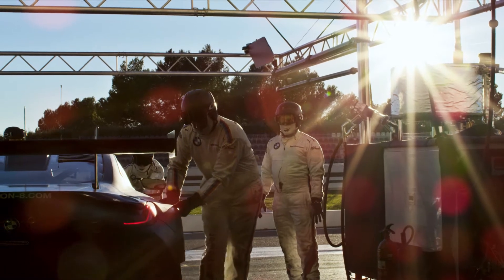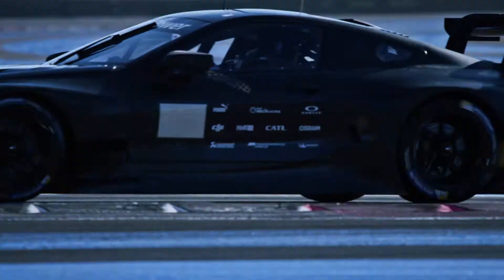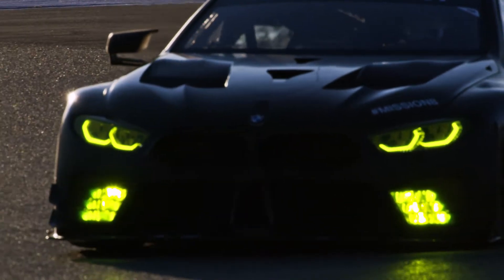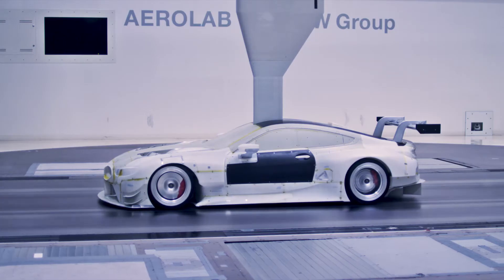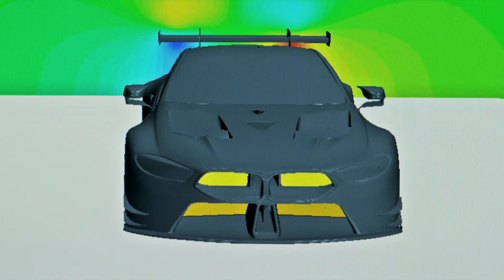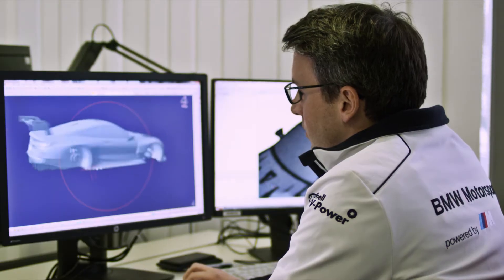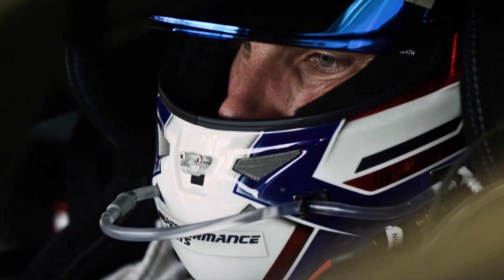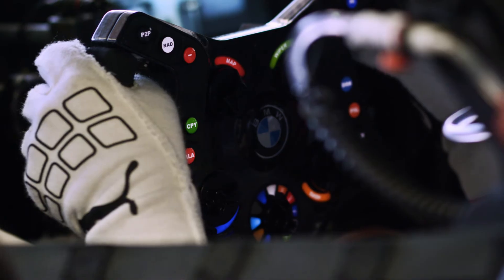2018 BMW M8 GTE Testing & Development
The test work is entering a critical phase as the new BMW M8 GTE prepares to make its race debut at the 24 Hours of Daytona (USA) in January. During the development of the car, which will compete in the FIA World Endurance Championship (WEC) and the IMSA WeatherTech SportsCar Championship (IWSC), the engineers have focussed on aerodynamics, among other things. The BMW M8 GTE boasts a host of innovative features which will also be incorporated in the development of future production vehicles, particularly the BMW 8 Series Coupé.

“One of the premises for the development of the BMW M8 GTE is the close relationship between motor racing and production,” said BMW Motorsport Director Jens Marquardt. “The various departments have also worked hand in hand in the area of aerodynamics. We have benefitted greatly from the intense cooperation with central prototype assembly and the BMW Group’s Aero Lab. During development, this allowed us to work even more efficiently on the aero components, which have been designed specifically for long-distance racing. At the same time, our colleagues in production development have received information that is valuable in the field of high-performance automobiles.”

The efficient and robust solution to aerodynamic drag.

In addition to sprint races, the new BMW M8 GTE will primarily be in action in endurance races all over the world. With this in mind, the BMW Motorsport engineers aimed to achieve an aerodynamic solution that offers maximum efficiency and at the same time is as robust as possible. This refers not only to the durability of the components themselves, but also the aerodynamic stability and handling of the race car as a whole.

The development of the components began at the conception, on which the aerodynamics experts worked closely with their colleagues in the fields of driving dynamics and simulation. In total, well over 1,000 CFD calculations were performed for the BMW M8 GTE.

From idea to prototype in one day.

The use of innovative technology such as additive manufacturing, in close cooperation with the BMW Group’s Additive Manufacturing Centre, resulted in faster and more efficient development work. Starting with an idea proposed by an aerodynamic specialist, it sometimes took less than 24 hours to manufacture and test a component in the wind tunnel.

BMW Motorsport also used synergies with production development in the wind tunnel itself, and benefitted from the perfect test conditions at the BMW Group Aero Lab. In total, several hundred wind tunnel tests were performed whilst developing the aerodynamic properties of the BMW M8 GTE – first with models, then with the car itself.

 Ultimate acid test on the racetrack.

Following the successful testing in the wind tunnel, the aero components were then tested under real conditions out on the racetrack. Those tests revealed how the aerodynamics influence the temperature of the engine and brakes, what feeling the driver gets during various manoeuvres, and how changing track conditions can affect aerodynamics.

One result of the intensive aero development is the innovative “Swan Neck” rear wing. This allows a particularly clean airflow on the critical underside of the rear wing, thus increasing efficiency. In addition, the sloping roof line adopted from the BMW 8 Series Coupé facilitates the air flow to the rear wing. The strikingly wide rear diffuser also contributes to improved aerodynamic efficiency.

The wing mirrors on the BMW M8 GTE are another example of the close links between the racing car and the production car, and they hint at the design language of the new BMW M8.